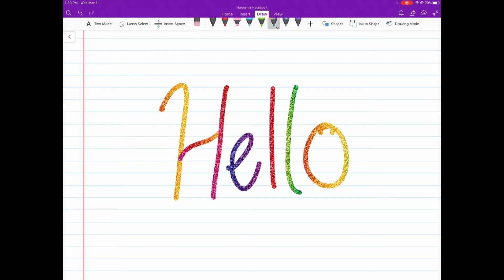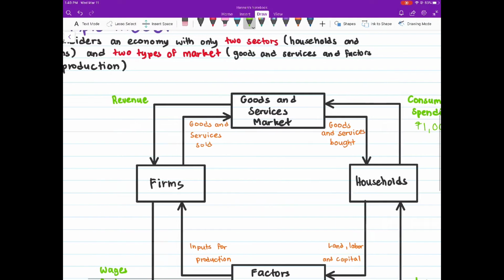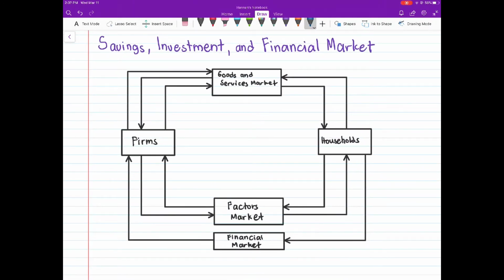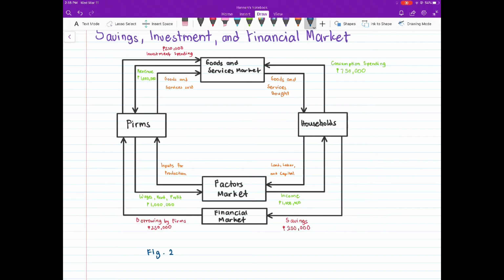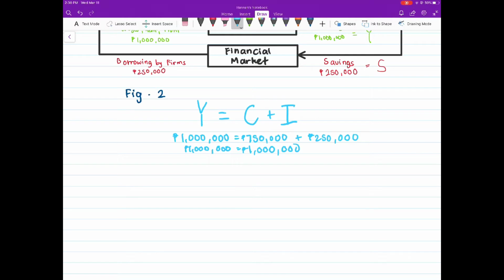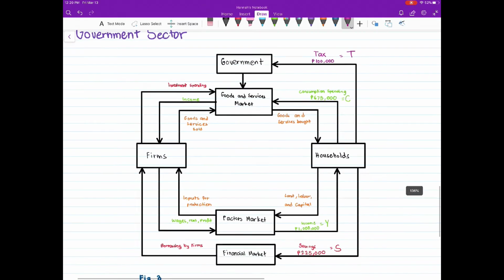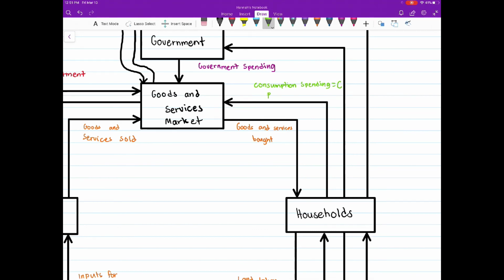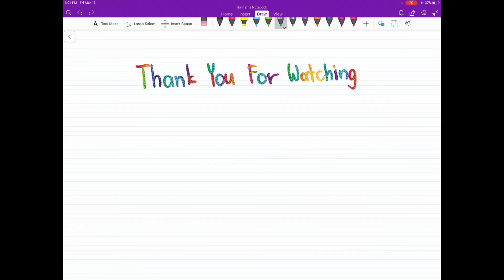👩🏻‍🏫Teacher Hannah || Circular Flow Diagrams || Economics💵📊📈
Hey guys! This video was for a “project” for economics so yeah aha! I hope you guys learned?

About me:
Hi my name is Hannah! I’m 15 years old. I started this channel 3 years ago on Feb 3, 2017. I do squishy videos, hauls, craft videos, or anything that I like to show to you guys!

Q: What editor to I use?
A: I use Filmmaker Pro

Q: What do you use to film?
A: I use an IPad Pro

Q: Do you have any siblings?
A: Nope! I’m an only child!

Q: What grade are you in?
A: Graduating from 10th grade! Gonna be grade 11 soon.